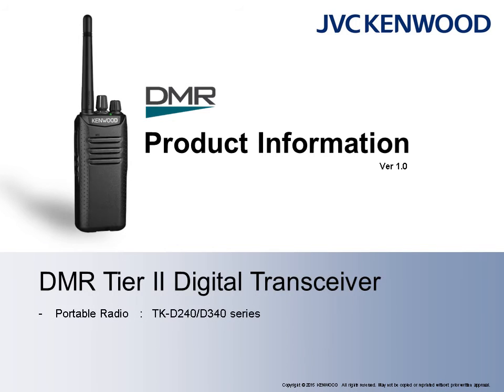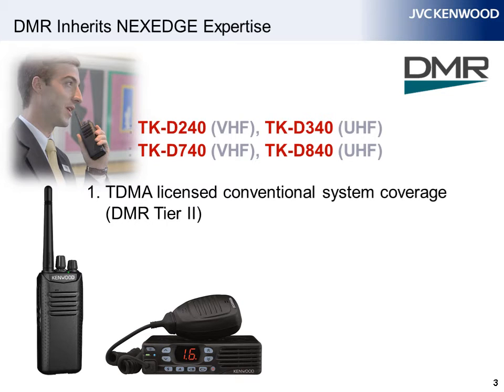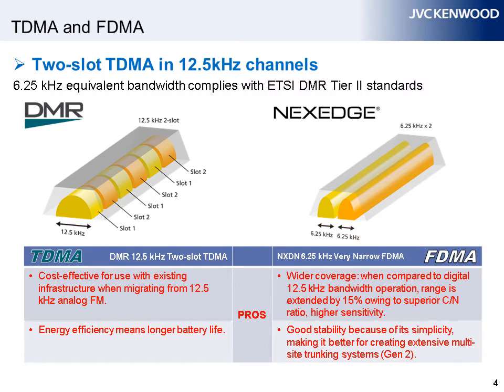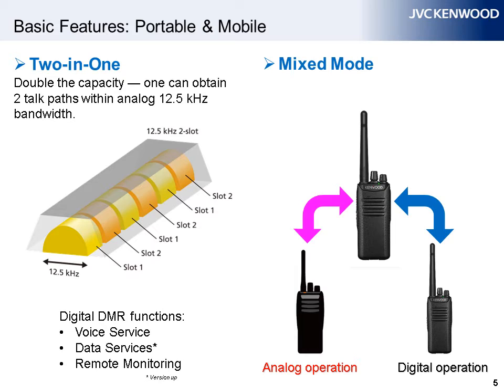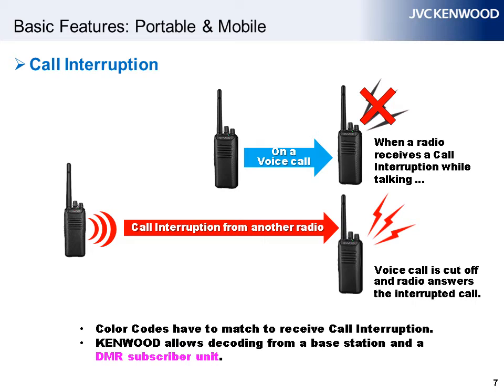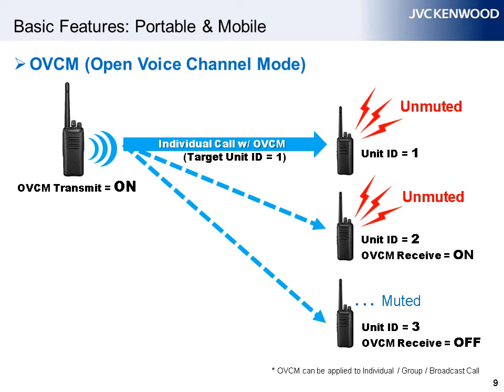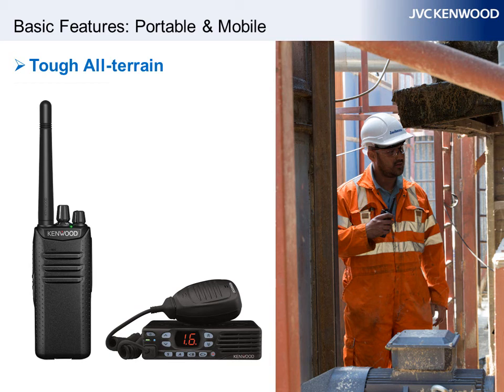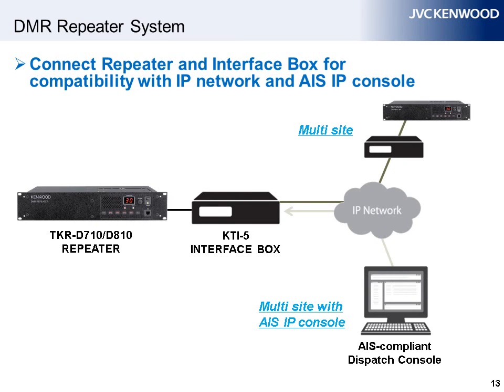KENWOOD DMR Product Information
KENWOOD introduces a new line of DMR products. Watch an overview of its great features.